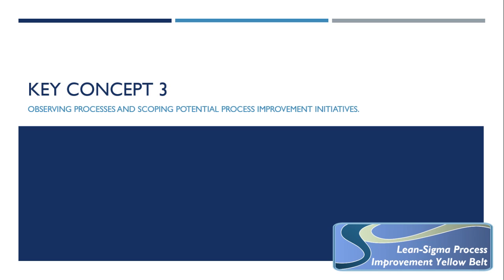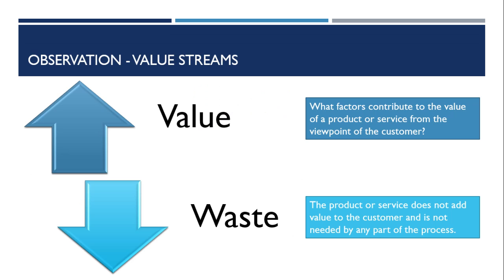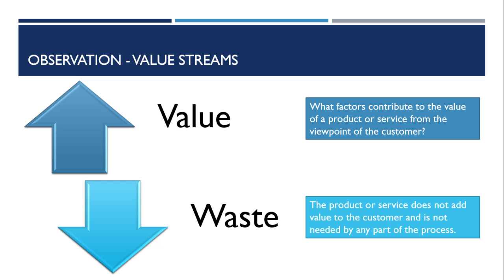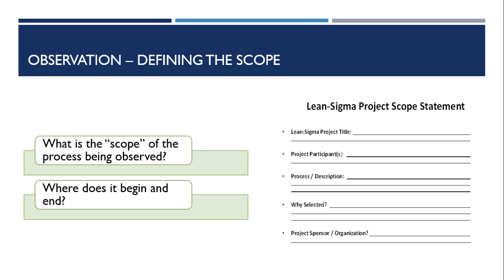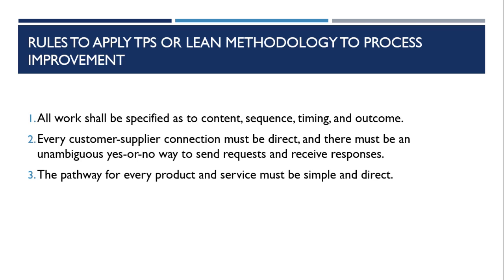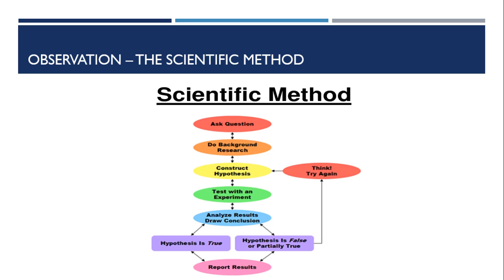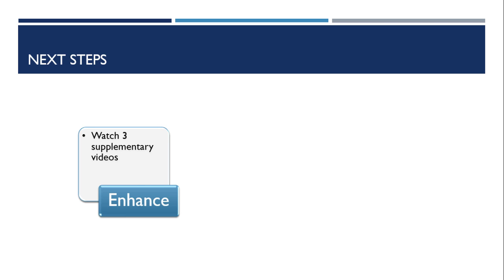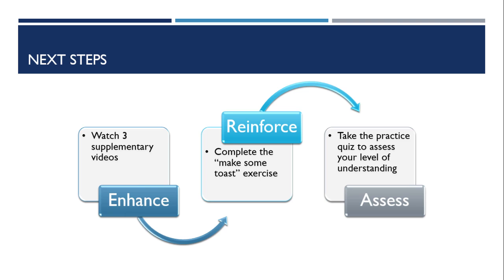Lean Sigma Key Concept 3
Centrestar Course CPE 1204 Lean Sigma